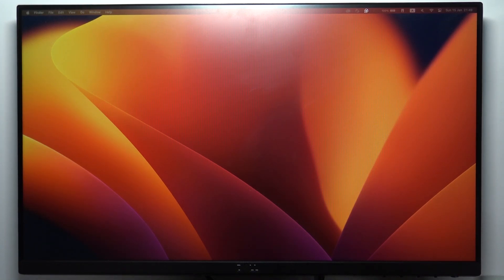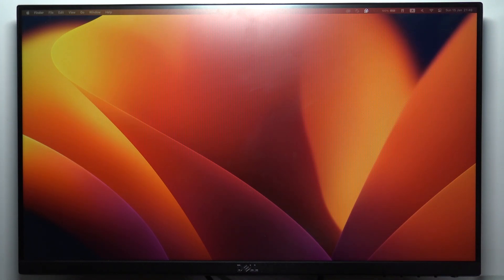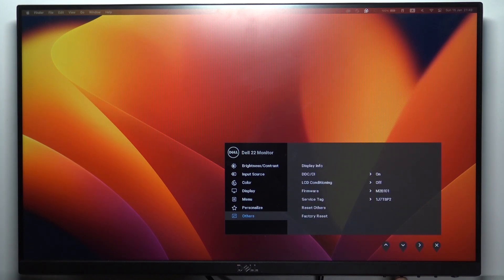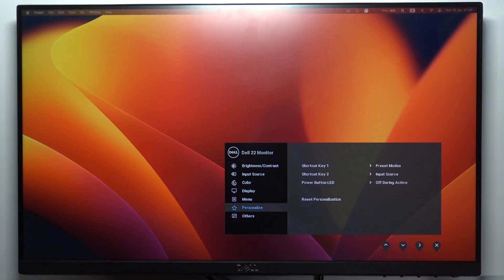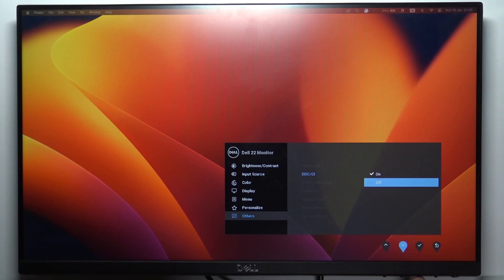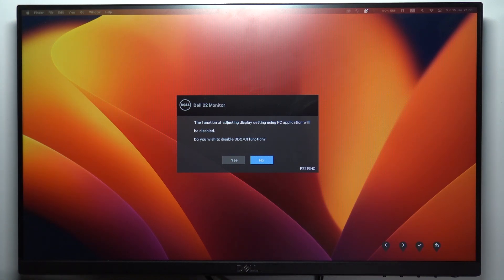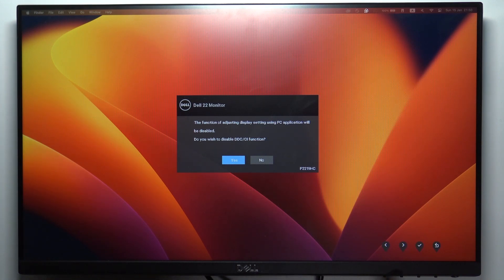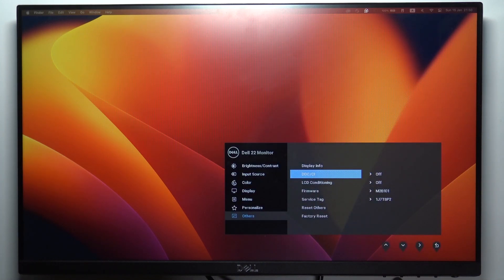Dell 22 Monitor How To Enable & Disable DDC CI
If you wish to turn on or off Display Data Channel on Dell 22 Monitor, hopefully our presenter will provide you with fast answer! Thanks and Cheers!

How to deactivate DDC CI in Dell 22 monitor ?
How to activate DDC CI for Dell 22 monitor ?
Where is DDC CI in Dell 22 monitor ?
What is DDC CI in Dell 22 monitor ?